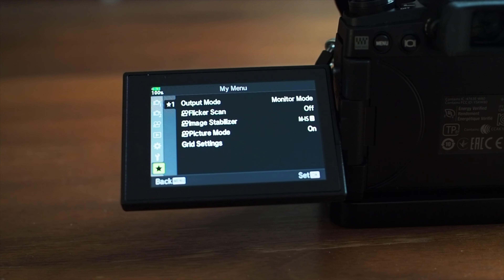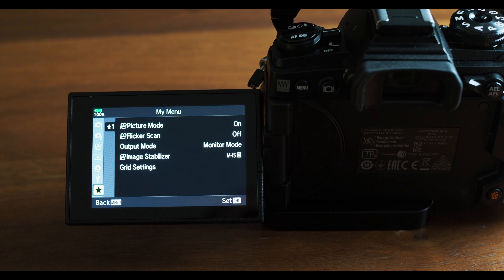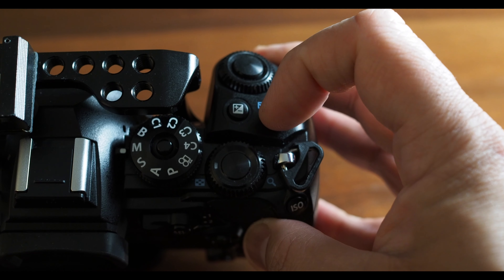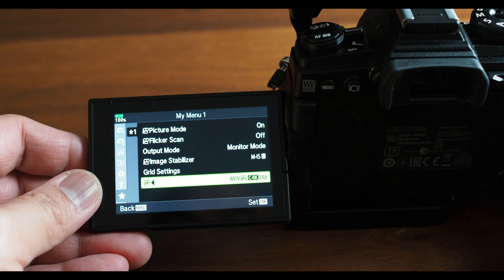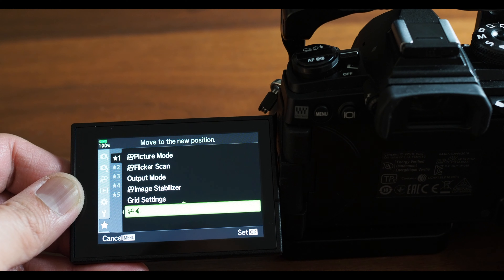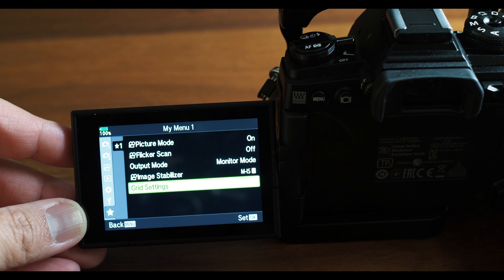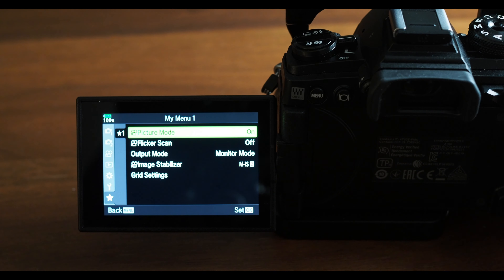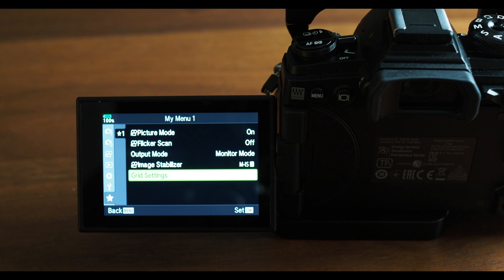How to Set Up My Menu on Olympus OM-D E-M1 Mark III a great tool for Video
How to setup My Menu on Olympus OM-D E-M1 Mark III

Hey everyone, this is Alpaco and this is how to setup My Menu on Olympus OM-D E-M1 Mark III

My Menu is a very handy feature to be able to access items that you change frequently without having to dig through the entire menu

First go into the menu

Scroll to the item you would like to place in your My Menu

Then hit the Record button

A panel will come up asking you which TAB you’d like to save it to. Choose one and press ok.

Now go back out to the main menu and scroll down to the My Menu Panel.

Here you will find all the features you saved.

To Rearrange or delete items from my menu tab highlight that item and hit the record button to bring up a panel.

Here’s what it looks like to rearrange the item. Scroll up or down to where you’d like to place the item and press OK

Make sure you press the correct thing because remove this item and remove this tab are right next to each other and you can easily delete your entire tab by mistake .

My Menu Preferences

My menu can hold 5 Tabs and each Tab can hold 7 items.

My personal menu is arranged in this order because my function buttons are set up to quickly change exposure, check focus, and change white balance for both Photo and Video

So, my menu is primarily items that I change often enough in video mode.

olympus omd em1 mark iii , olympus em1 iii , olympus em1 , olympus em1 mark ii, Olympus omd em1 mark ii, autoiso, auto iso, olympus features, olympus killer features,